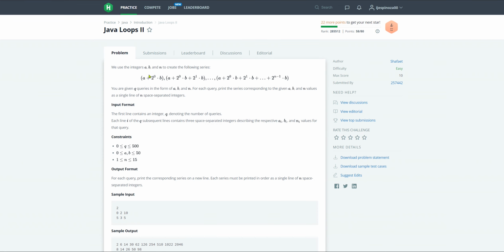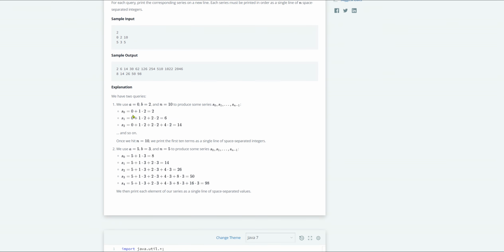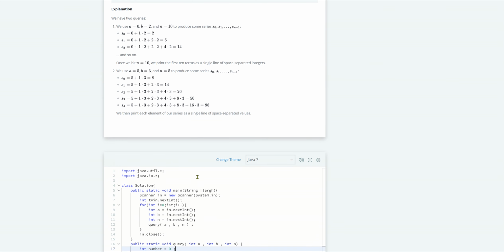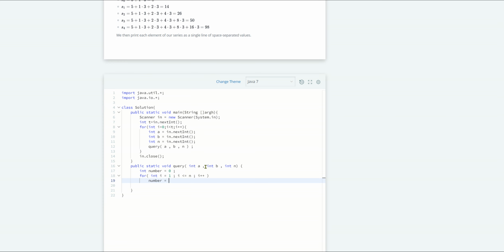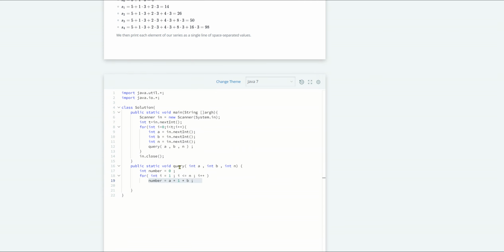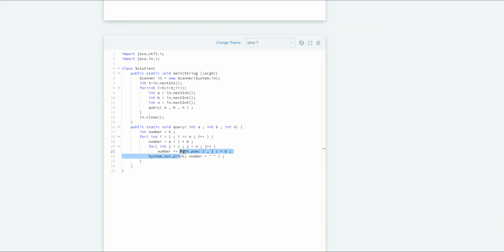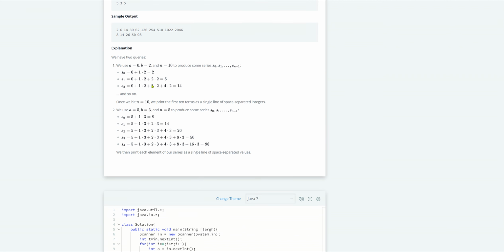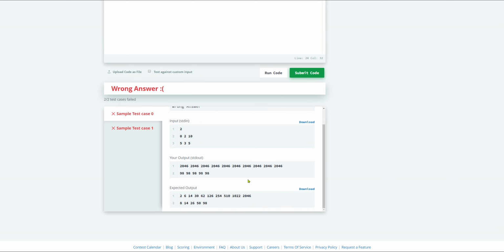HackerRank: Loops 2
You are given q queries in the form of a, b, and n. For each query, print the series corresponding to the given a, b, and n values as a single line of n space-separated integers.